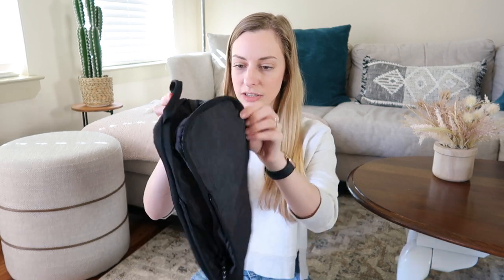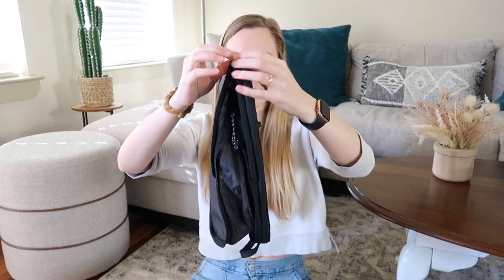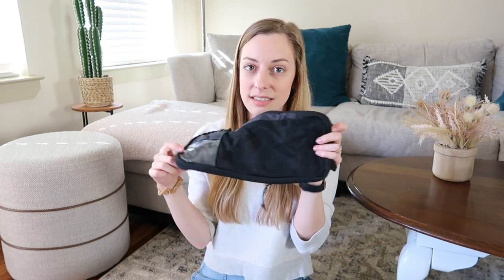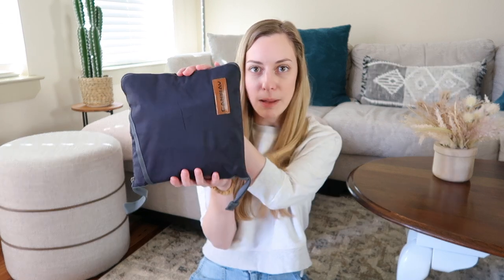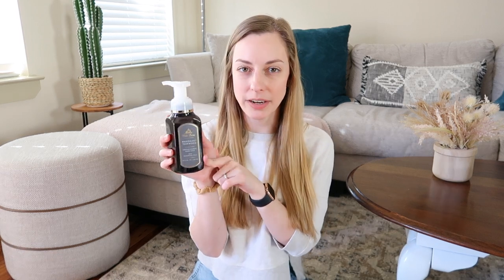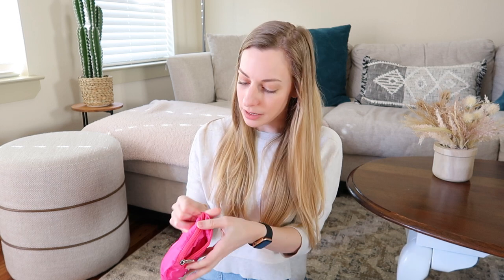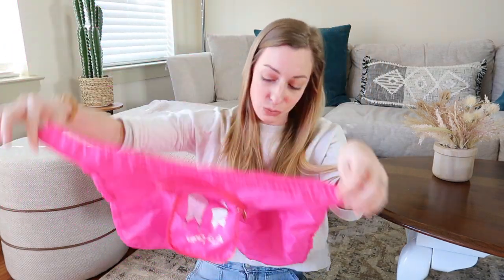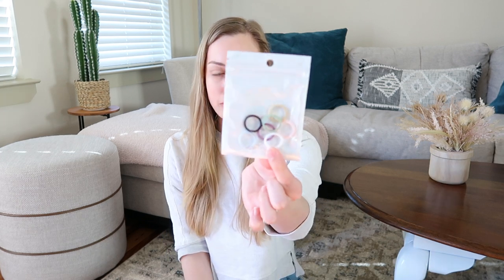Pack with Me | Packing & Travel Essentials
// this is a video sharing some of my packing essentials, how I like to plan my packing, some of my travel essentials and I bring you along with to pack up my suitcase.

// Time Stamps

00:05 - Video Intro
00: 42 - Packing Essentials
04:46 - How I Plan to Pack
05:45 - Travel Essentials
09:30 - Pack with Me (Vlog Style)
11:39 - Outro

// Mentioned Links

+ Packing Cubes

+ ZEJIA 30 Pieces Sample Containers with Screw Lids

+bra travel case hard (NOT THE ONE I HAVE BUT SIMILAR STYLE)

+ Clear Toiletry Bag

+ Canway 65L Travel Duffel Bag

+ Luggage Scale

+ AQUIS Original Lightweight Travel Hair Turban

+ Travel Laundry Bag

+ ZzzQuil Nighttime Sleep-Aid LiquiCaps

+ Pepto Bismol 5 Symptoms Digestive Relief Liquicaps

+ Plastic-free, reusable, regenerative Natural Cutlery Pack with Bag

+ Liquid I.V. Hydration Multiplier

+ Egnaro Silicone Wedding Ring for Women

+ Egnaro Silicone Rings Mens

FTC: Everything in the video is purchased by me, and all thoughts and opinions in this video are my own.